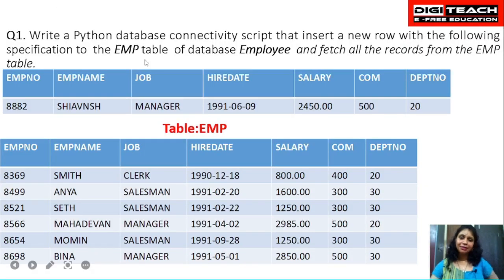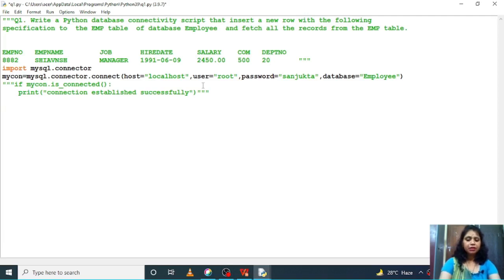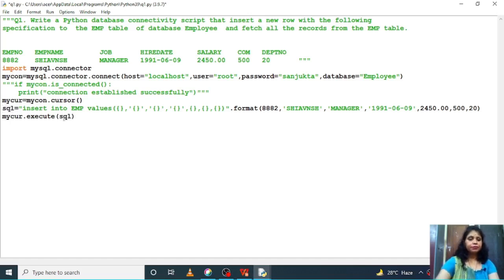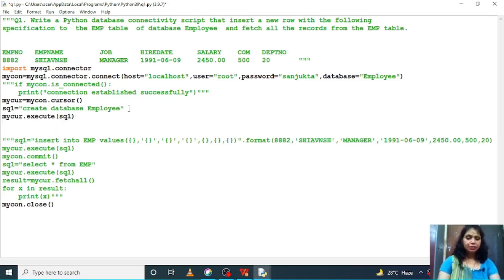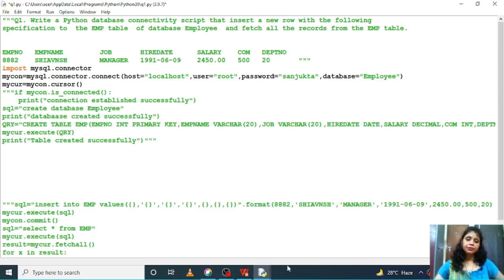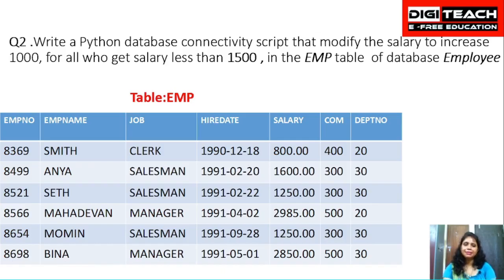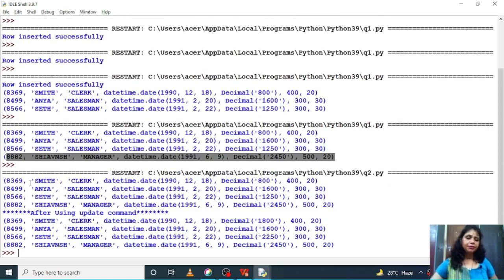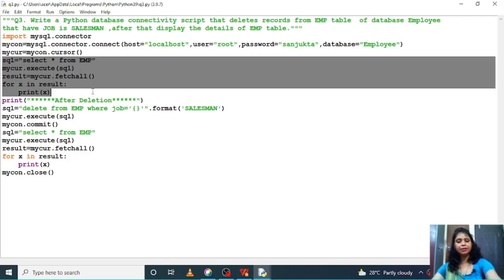SURE SHOT QUESTION OF PYTHON SQLCONNECTIVITY#PYTHONSQL CONNECTIVITY QUESTIONS#INSERT#UPDATE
This video contains 3 important questions from the chapter INTERFACE WITH MYSQL.
1.How to insert new record/records into an existing Table by using python mysql connectivity Script.
2.How to insert update record/records into an existing Table by using python mysql connectivity Script.
1.How todelete new record/records from the existing Table by using python mysql connectivity Script.

link of the chapter
INTERFACE PYTHON WITH MYSQL